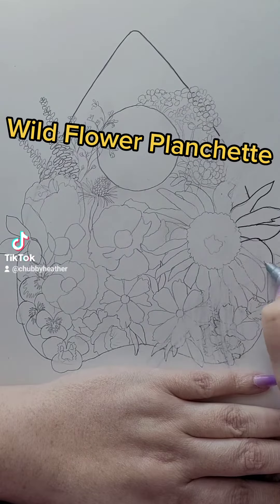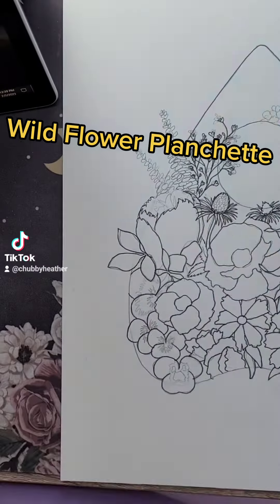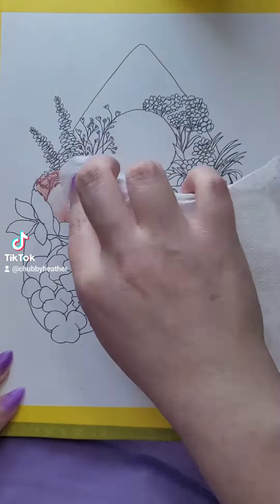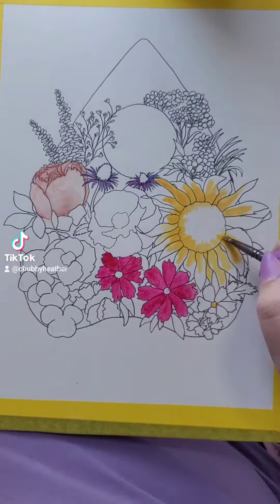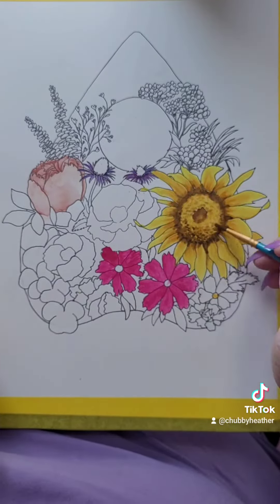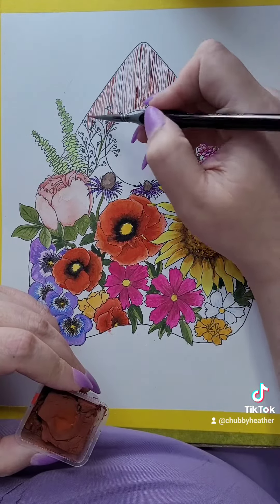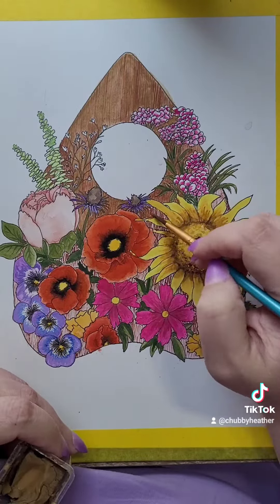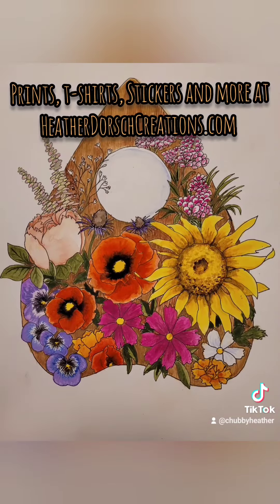Wildflower Planchette Painting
Gouache painting of a wildflower covered planchette.